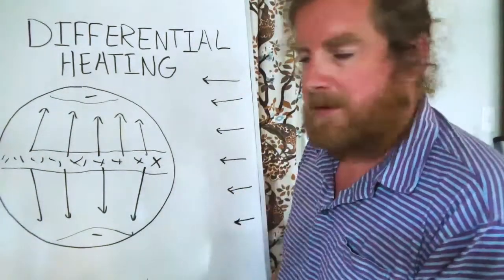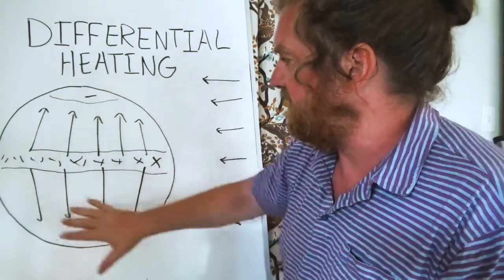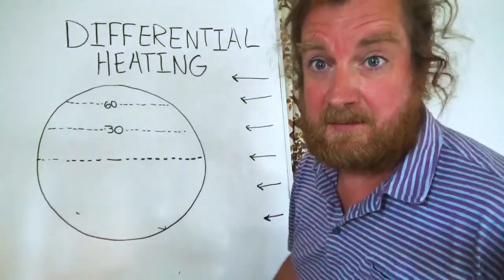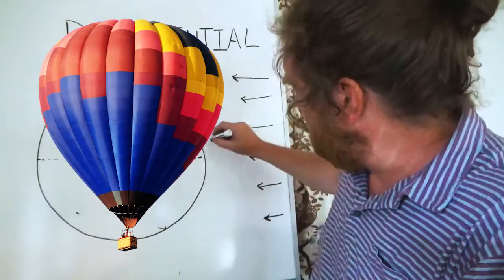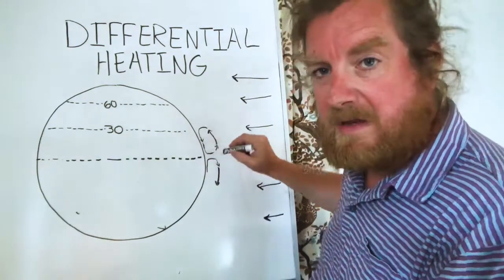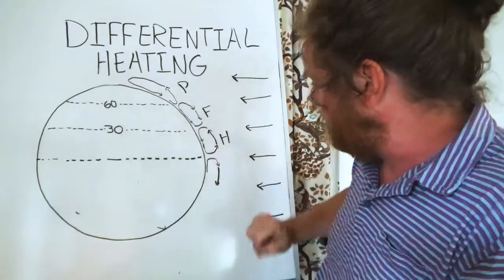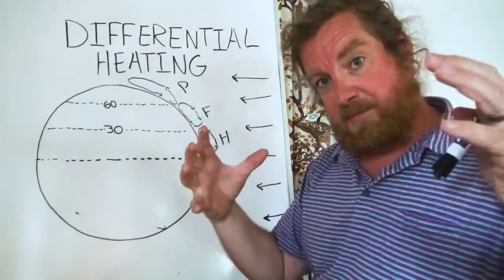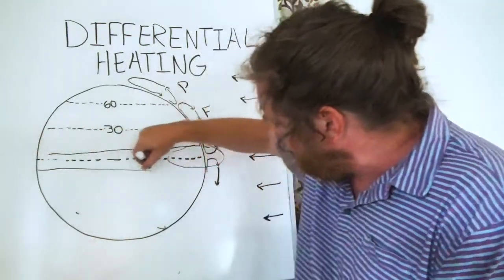heat transport air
heat transport air Climate Change